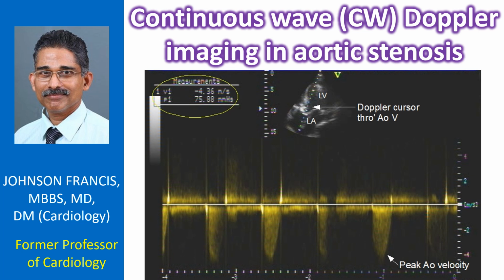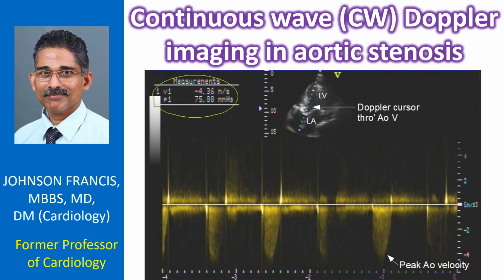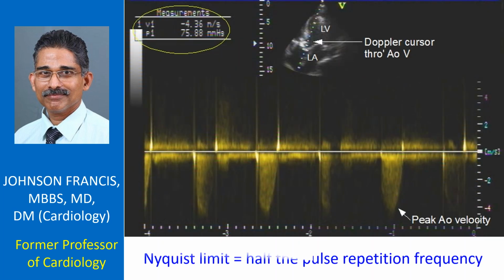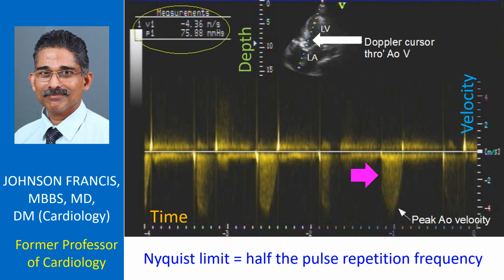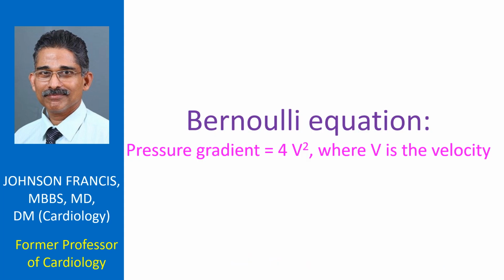Continuous wave (CW) Doppler imaging in aortic stenosis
Aortic stenosis produces a high velocity jet of blood across the aortic valve. This high velocity jet can be imaged well only by continuous wave Doppler imaging as it will be well above the aliasing velocity for pulse Doppler. Aliasing velocity is the maximum velocity which can be imaged by a given Doppler frequency and is dependent on the pulse repetition frequency. The highest velocity that can be detected is known as the Nyquist limit.
Nyquist limit = half the pulse repetition frequency
The small figure above shows the line of the CW Doppler cursor passing through the aortic valve. The lower portion shows the tongue shaped Doppler signal due to systolic flow in the aorta just beyond the aortic valve at high velocity. The scale at the bottom represents time axis and the vertical scale represents the velocity in m/sec. The scale beside the 2-D image at the top gives the depth in cm. Top left corner displays the measurements, in this case the peak aortic velocity, 4.36 m/s and gradient, 75.88 mm Hg.
The gradient is calculated from the velocity using the Bernoulli equation:
Pressure gradient = 4 V2, where V is the velocity.
The mean gradient can be estimated manually or electronically sketching out the envelope of the jet and the computer program generates the mean gradient display. The gradient in this case is quite high, representing severe aortic stenosis. A limitation of assessing the severity by gradient alone is that the gradient may be falsely low when the left ventricle fails and is unable to generate adequate pressures. This can be seen in the Doppler tracing as a less steeper slope of the tracing from the base to peak. The ventricular dp/dt can be estimated from this slope. Steeper the slope, higher the ventricular dp/dt, which is an important measure of the contractile state of the left ventricle.